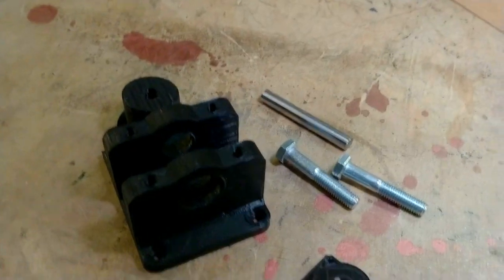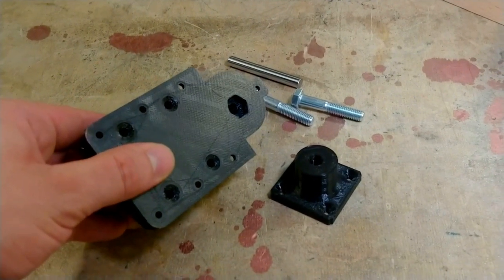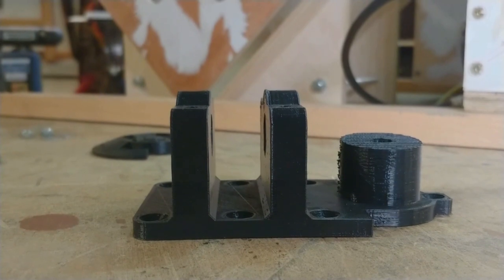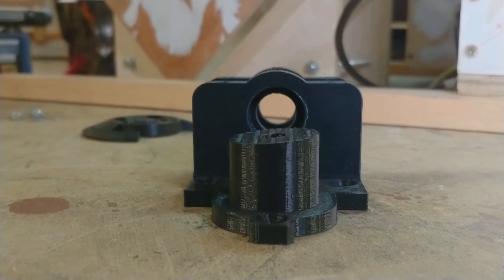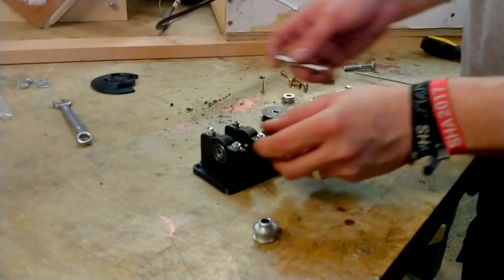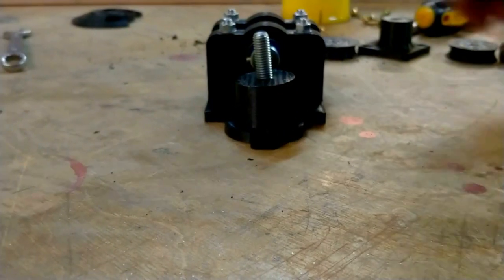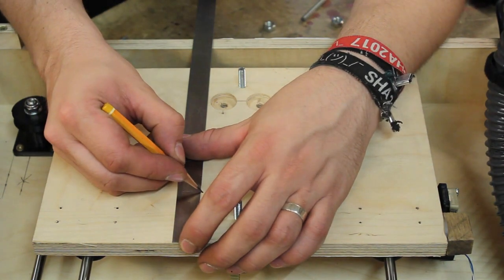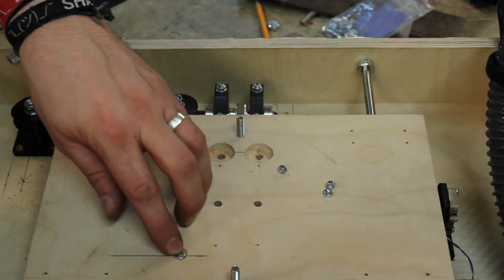building Libreflip - E27 - finishing the counterweight (part3)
In this Episode I finally finish the counterweight, after installing the 3d-printed parts that are at the core of the pulleys for the timing-belt and for the line between the counterweight and the suction box.

This is just one episode of a longer series where I show all the steps to make Libreflip, the pageturning bookscanner.